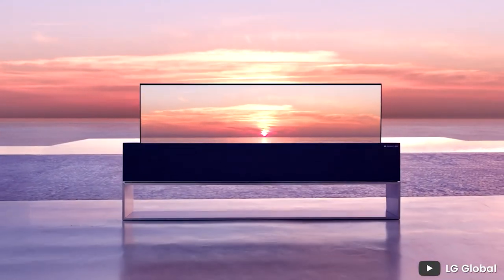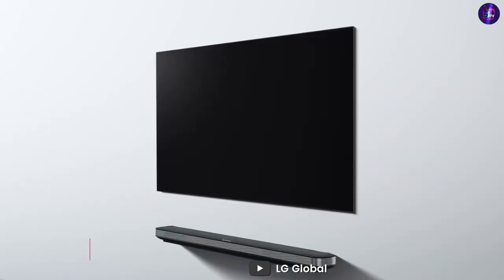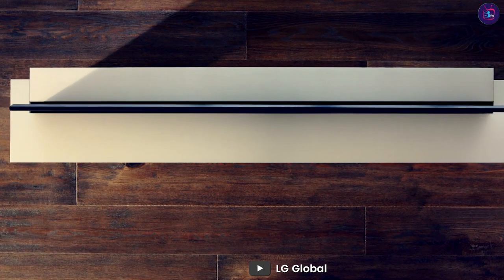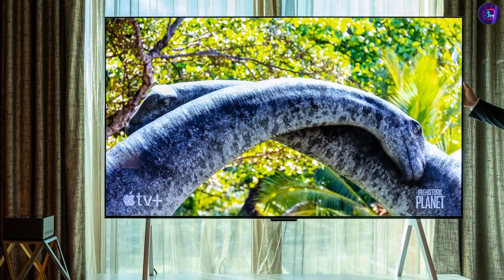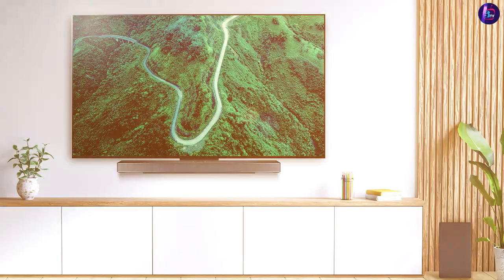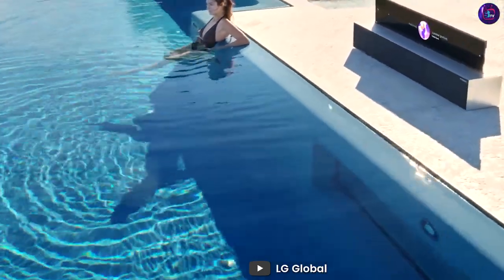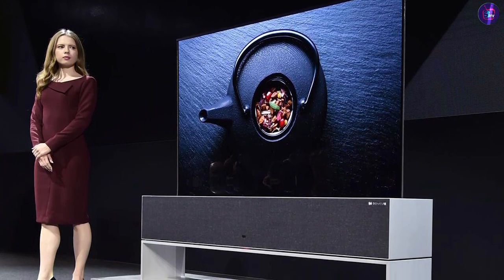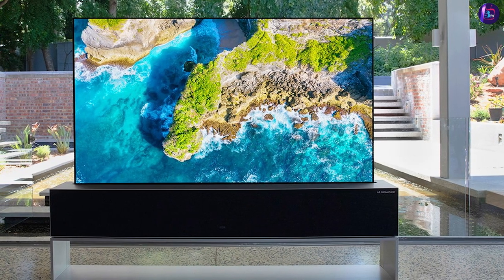LG Class Smart LED 4K UHD TV vs LG UM7300: Which TV is Right for You?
Are you in the market for a new TV and torn between the LG Class Smart LED 4K UHD TV and the LG UM7300? Look no further! In this video, we provide an in-depth comparison of these two popular LG TV models to help you make an informed decision.

Both the LG Class Smart LED 4K UHD TV and the LG UM7300 boast stunning picture quality with their 4K UHD resolution. But what sets them apart? We'll delve into the key features, design elements, and performance aspects that make each TV unique. Whether you're a movie buff, a sports enthusiast, or a gamer, we'll cover the important factors that could influence your TV choice.

Our review includes a side-by-side analysis of the display technology, HDR capabilities, color reproduction, and motion handling of these TVs. We'll also explore the smart TV functionalities, operating systems, and user interfaces that enhance your entertainment experience.

If you're concerned about connectivity options, audio quality, and the availability of popular streaming apps, we've got you covered. Our comparison will highlight the similarities and differences between the LG Class Smart LED 4K UHD TV and the LG UM7300 in these crucial areas.

Whether you're looking for a sleek design, advanced features, or a budget-friendly option, we'll provide buying advice to suit your specific needs. Our intention is to equip you with all the information necessary to make the right choice when purchasing your next TV.

So, join us in this comprehensive comparison video and take a closer look at the LG Class Smart LED 4K UHD TV and the LG UM7300. Discover which TV aligns with your preferences and find out which one deserves a place in your living room.